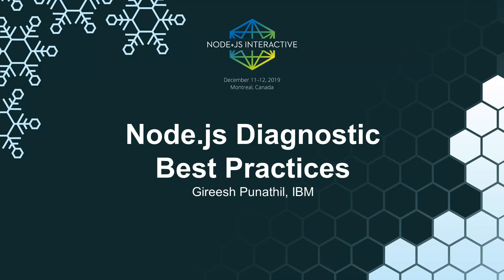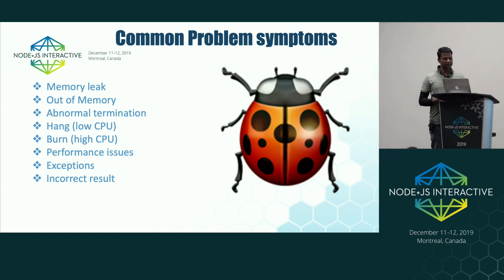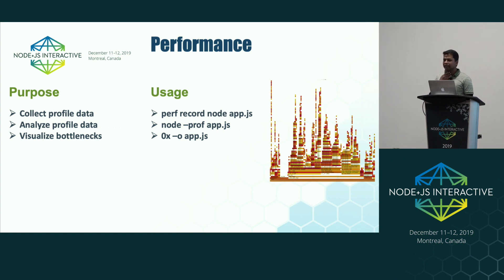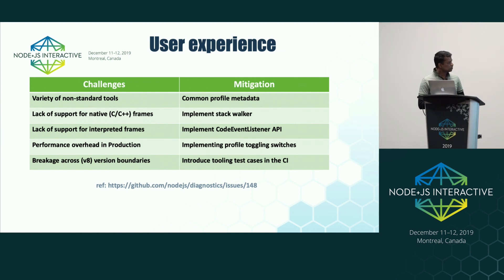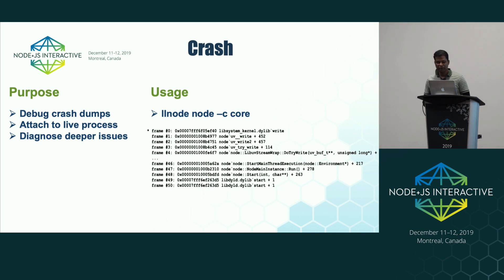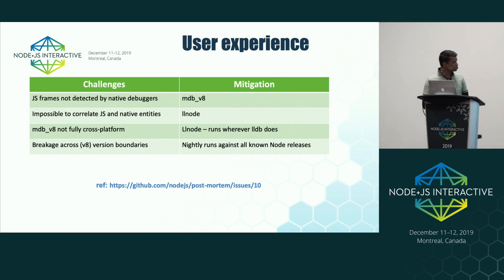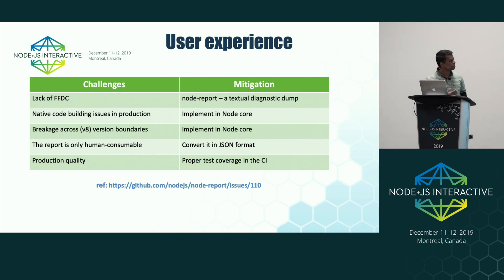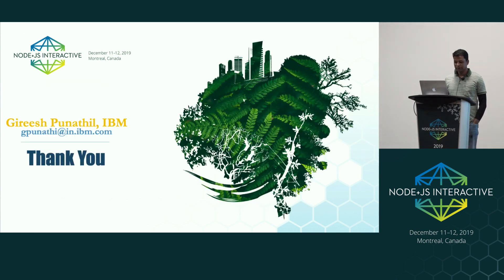Node.js Diagnostic Best Practices - Gireesh Punathil, IBM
The session will cover the philosophy of Diagnostics Best Practices deriving from identified user journeys, current state of and development efforts on Best Practices content. It will also provide highlights on the key best practices around major diagnostic use cases. We provide guidance on tool selection based on the associated user journey, deployment models and the tooling capability and maturity. The objective of the session is to spread the awareness and adoption of the user journey based diagnostic best practices for problem determination of Node.js deployments, leading to improved Node.js user experience.